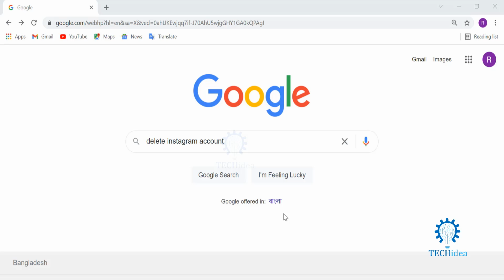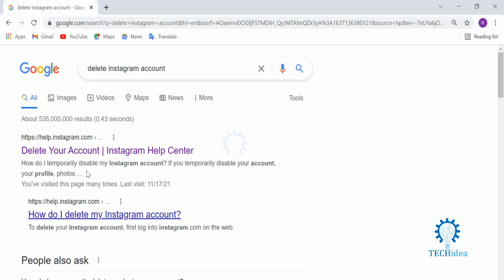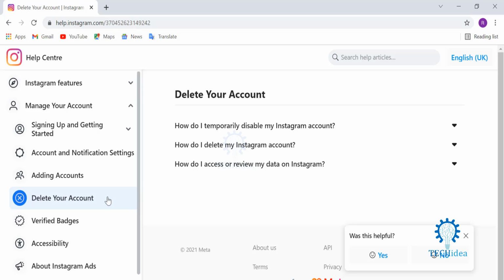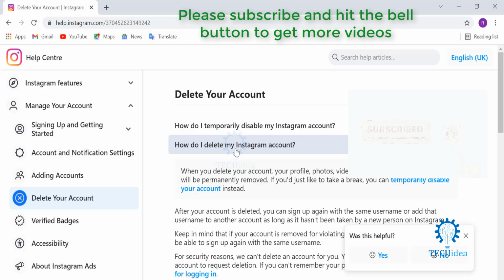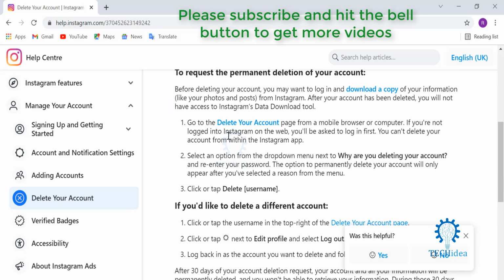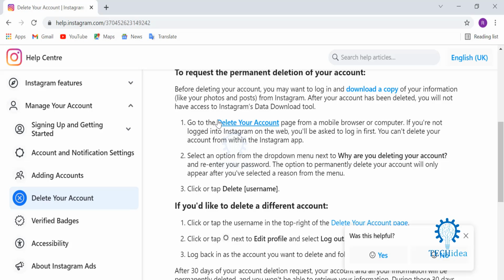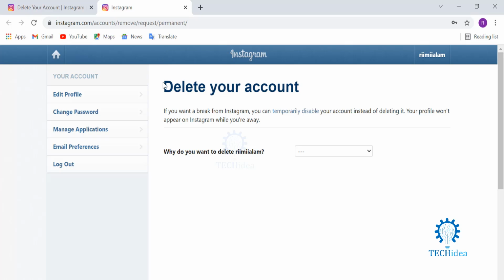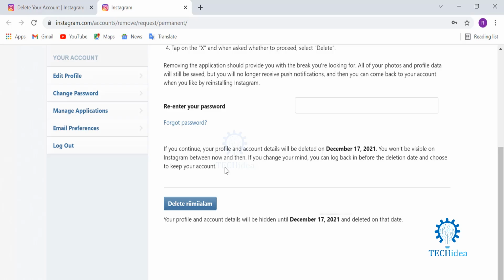How to Delete Instagram Account Permanently 2026 [New Method]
Want to permanently delete your Instagram account instead of just deactivating it? This 2026 guide walks you through the exact steps to delete your Instagram account for good, plus what actually happens to your photos, followers, and data afterward.